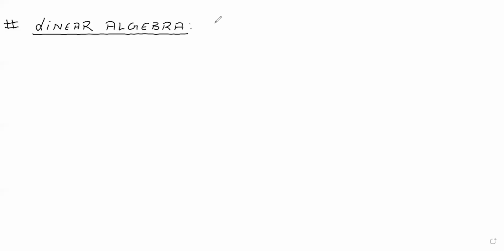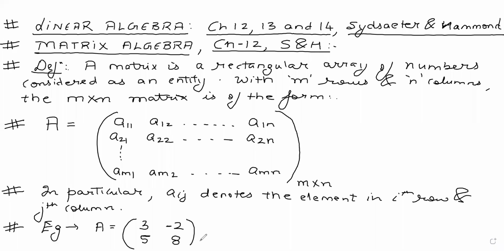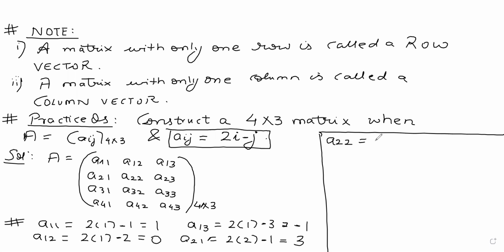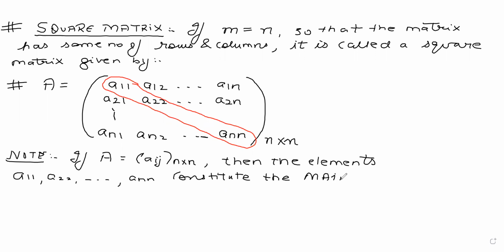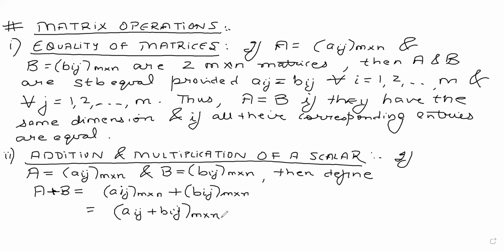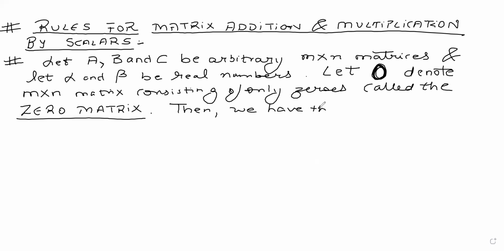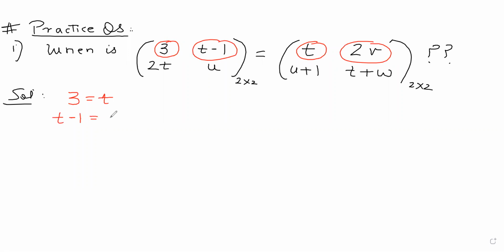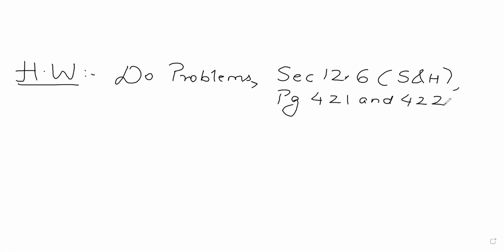DU BBE(HONS) DSC-3, MATHEMATICS FOR ECONOMICS-1 LEC-1 ON LINEAR ALGEBRA BY AKSHAY SIR WA 9873550745